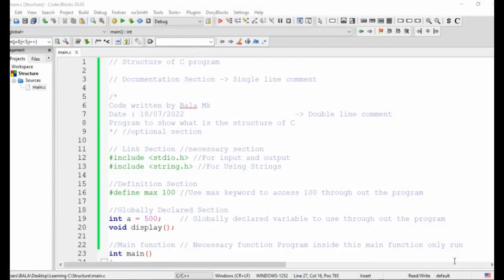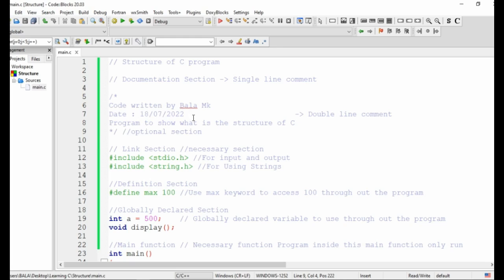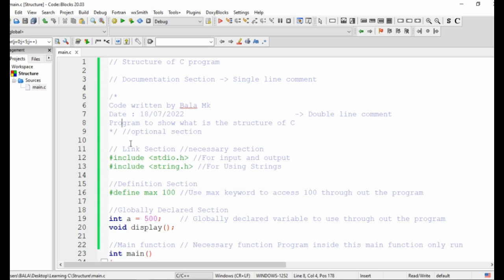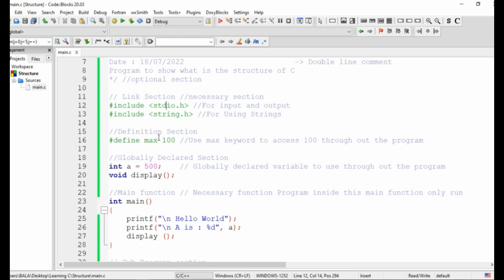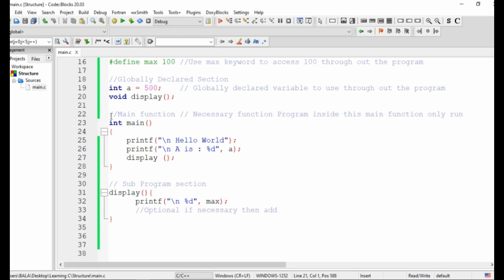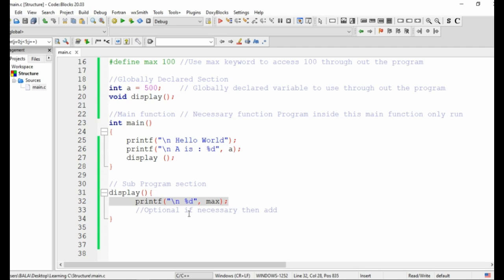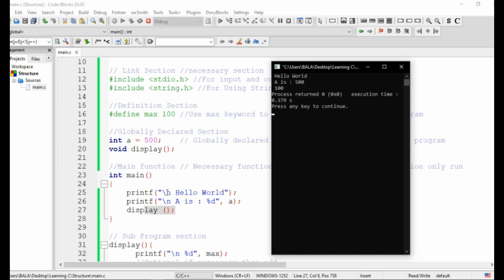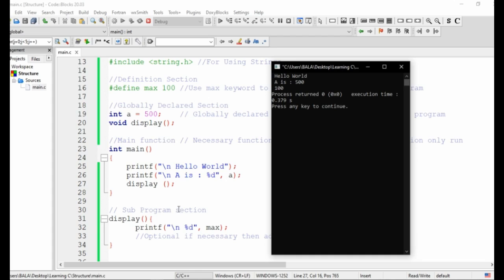C Programming Part 4 | Structure of C Program | Comments in C program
C Programming Part 4

Follow this blog for more details : codewithbalamk.blogspot.com